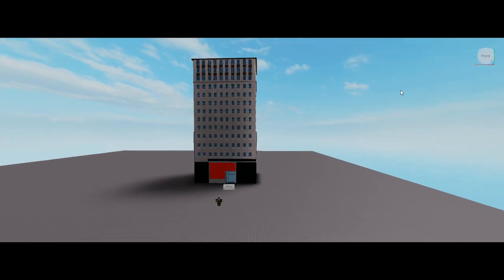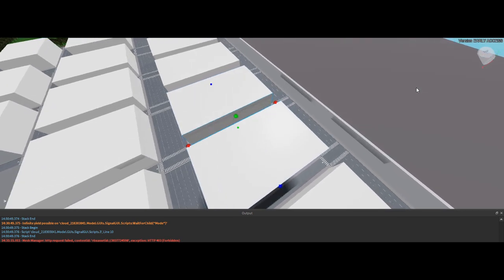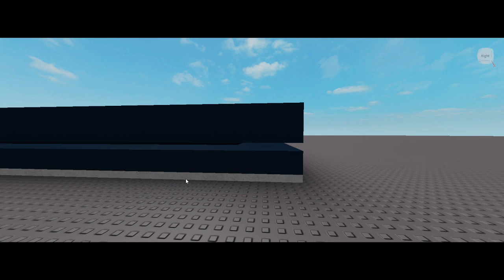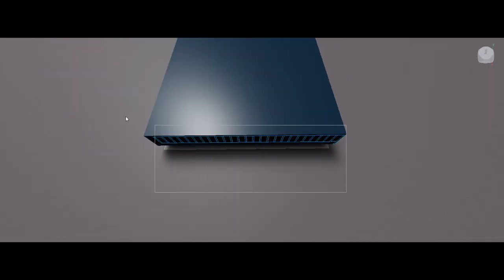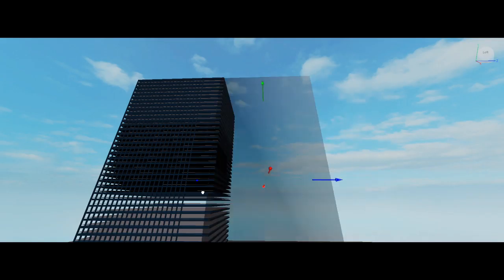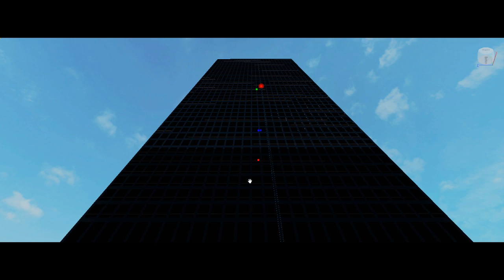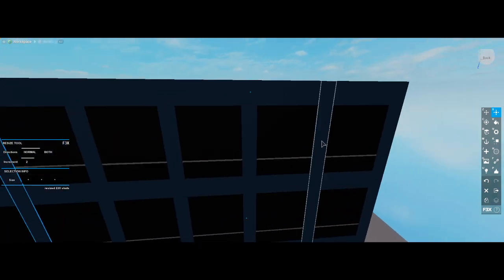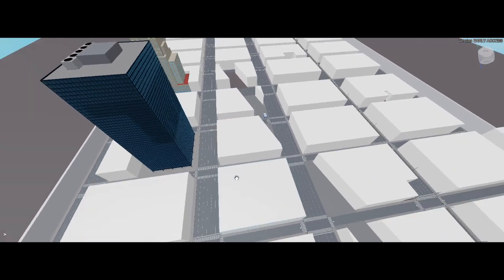Building Buildings for SoNY - SoNY Development Stream - 4/17/20